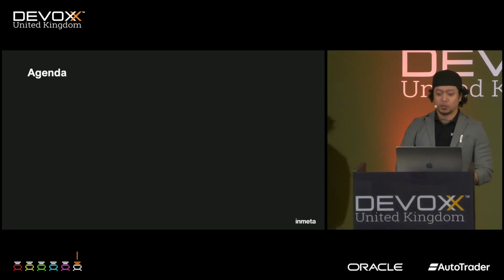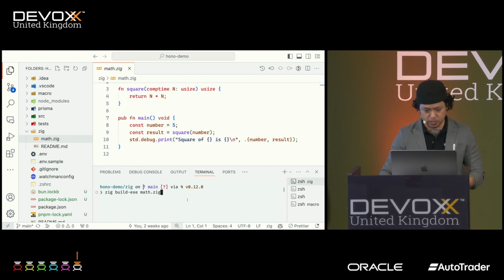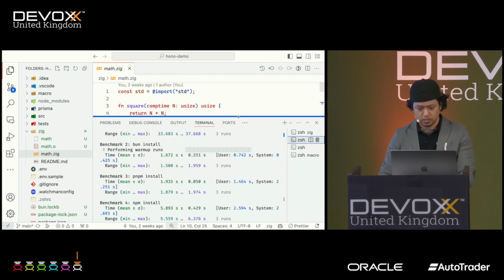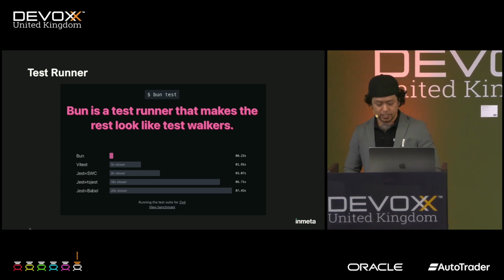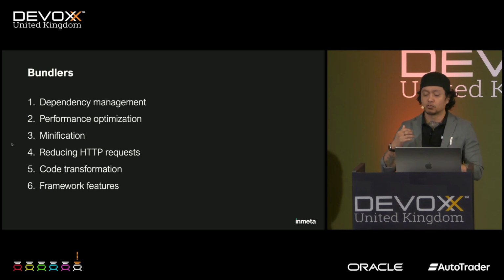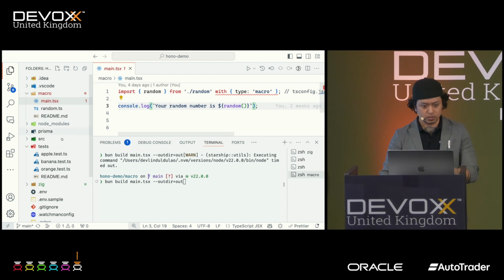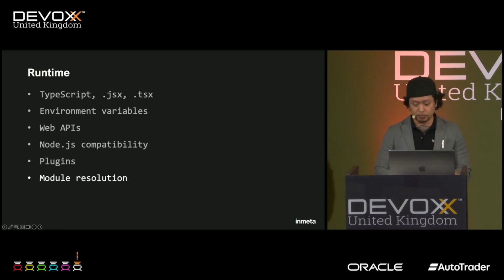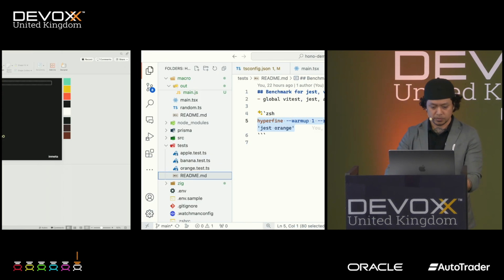Freshly Toasted: How Bun stable version is Heating Up JS & TS Development by DEVLIN DULDULAO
In the rapidly evolving world of JavaScript and TypeScript, every developer seeks tools that simplify complexities, enhance productivity, and bring a sense of joy to coding. Enter Bun 1.0 - a revolutionary toolkit designed to simplify your development process and make it lightning-fast. In this talk, we'll embark on a thrilling journey to discover how Bun 1.0 promises to reshape our JavaScript and TypeScript development perspectives.
Main Talk Points:
1. The Birth of Bun: Addressing the complexities of JavaScript.
2. Key Features: From its runtime prowess, TypeScript, and TSX capabilities to its hot-reloading magic.
3. Performance Metrics: Comparing Bun 1.0's speeds with Node.js and showcasing its unparalleled efficiency.
4. Developer-Friendly Perks: Dive deep into features like lazy file loading, versatile APIs, optimized testing, and more.
5. The Bun Package Manager: Reimagining package management that's not just compatible but blazing fast.
6. Bun's Testing Supremacy: A look into its test runner capabilities and how it stands out.
By the end of this session, attendees will gain a comprehensive understanding of Bun 1.0's capabilities and potential and how it influences the future of JavaScript and TypeScript development.